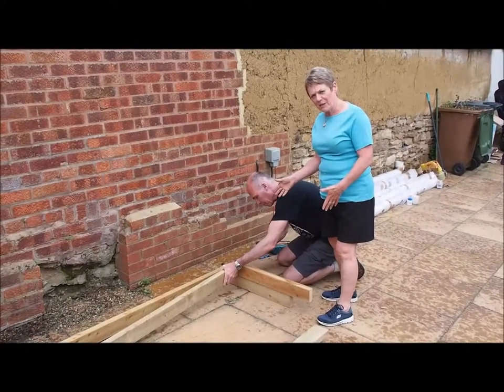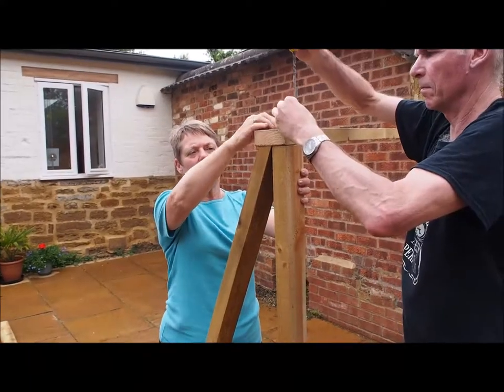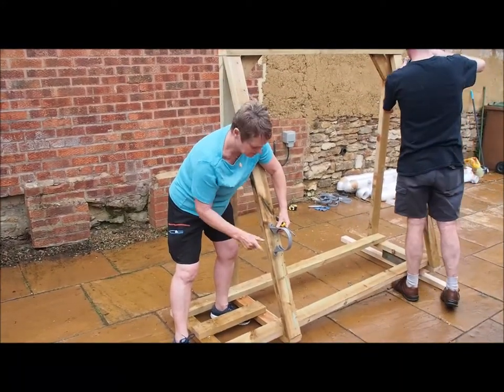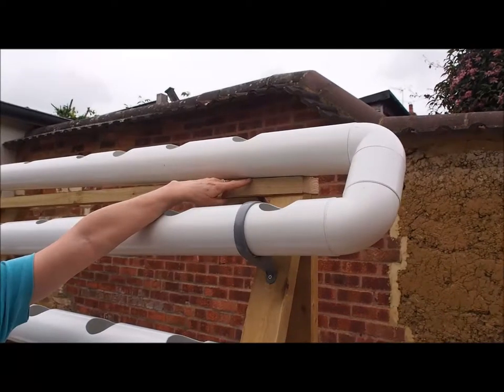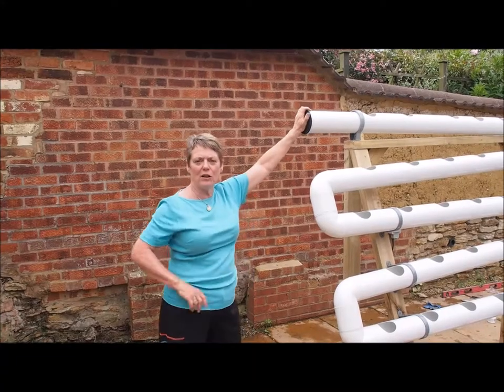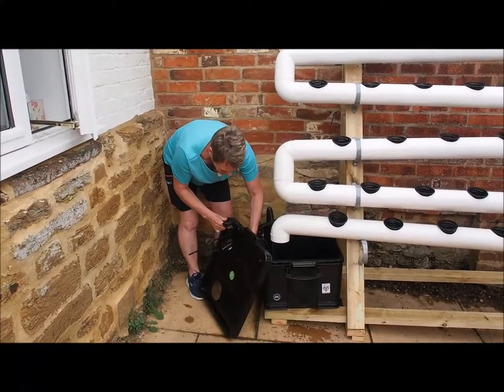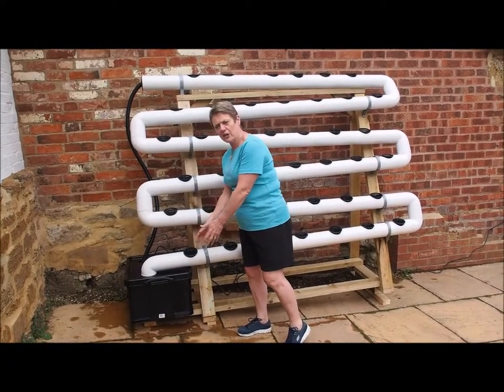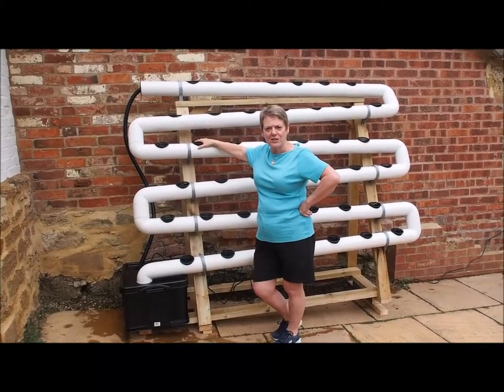HydroVeg How to Assemble Your Kit Youtube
A short video describing how to assemble your HydroVeg Kit, the great way to grow vegetables at home using hydroponics. No soil, no snails, no dirt!